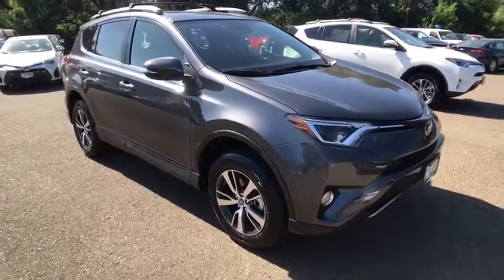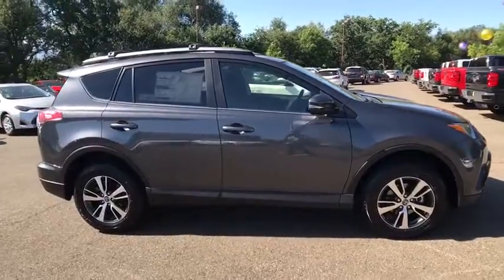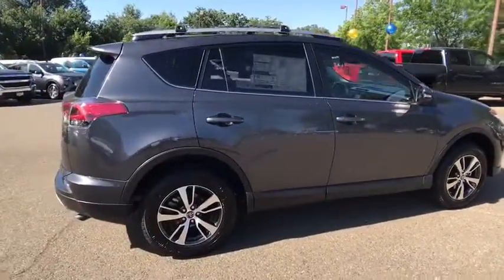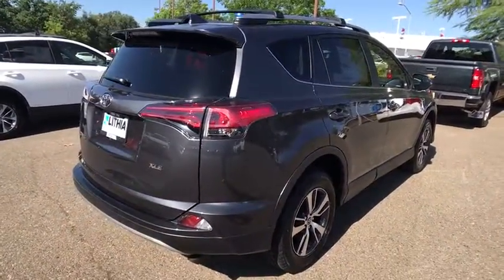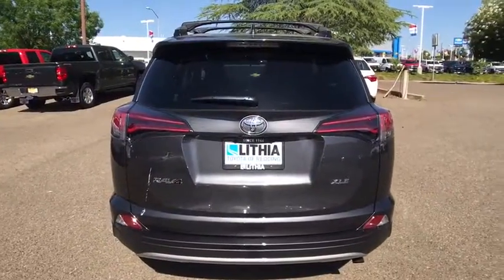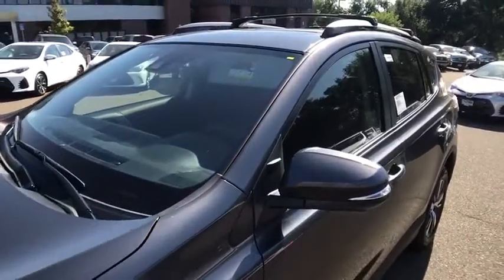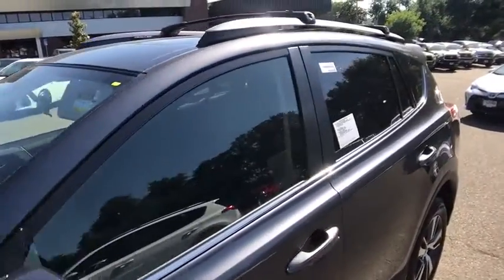2017 TOYOTA RAV4 Northern California, Redding, Sacramento, Red Bluff, Chico, CA HJ715585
2017 TOYOTA RAV4
2017 TOYOTA RAV4 XLE FWD - Stock#: HJ715585 - VIN#: JTMWFREV1HJ715585

250 E. Cypress Ave.

Sunroof, CD Player, CARPET MAT PACKAGE, PLUS SPECIAL VALUE PACKAGE, Alloy Wheels, Bluetooth, Back-Up Camera. XLE trim, MAGNETIC GRAY METALLIC exterior and BLACK interior. Warranty 5 yrs/60k Miles - Drivetrain Warranty; CLICK ME!br /br /KEY FEATURES INCLUDEbr /Back-Up Camera, Bluetooth, CD Player Rear Spoiler, Sunroof, Aluminum Wheels, Keyless Entry, Privacy Glass, Steering Wheel Controls, Child Safety Locks. br /br /OPTION PACKAGESbr /PLUS SPECIAL VALUE PACKAGE Roof Rails, Radio: Entune Display Audio, 6 speakers, 6.1 touch-screen display w/integrated backup camera display, AM/FM CD player, MP3/WMA playback, auxiliary audio jack, USB 2.0 port w/iPod connectivity, advanced voice recognition, hands-free phone capability, phone book access and music streaming w/Bluetooth, Connected Navigation, Entune multimedia bundle w/SiriusXM All Satellite Radio w/3-month complimentary trial, HD Radio, HD traffic and weather in major metro areas, Scout GPS link and Siri Eyes Free, CARPET MAT PACKAGE Carpet Cargo Mat, Carpet Floor Mats. Toyota XLE with MAGNETIC GRAY METALLIC exterior and BLACK interior features a 4 Cylinder Engine with 176 HP at 6000 RPM*. br /br /EXPERTS RAVEbr /Edmunds.com explains It simply delivers everything expected from full-time family transportation, including a comfortable ride, strong fuel economy, plenty of cargo space br /br /MORE ABOUT USbr /Our commitment to treating you in a neighborly fashion extends from our inventories and auto repair service to our no-frills, easy-to-comprehend auto financing. This comes not only in the form of car loans and leasing service for drivers from Redding, Chico, Red Bluff and Shasta Lake, but a tenacious spirit dedicated to getting the flexible terms you deserve. Please feel free to explore our entire site and see all of the products, services, and pre-buy car research we have to offer. br /br /Horsepower calculations based on trim engine configuration. Please confirm the accuracy of the included equipment by calling us prior to purchase. br /